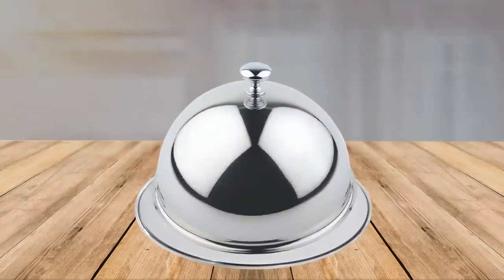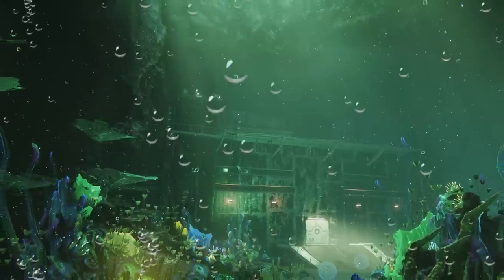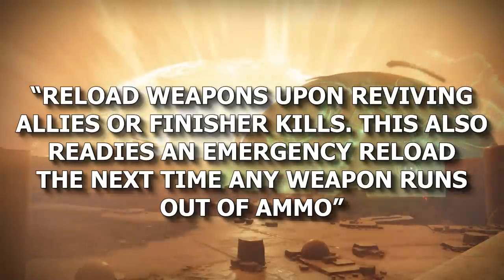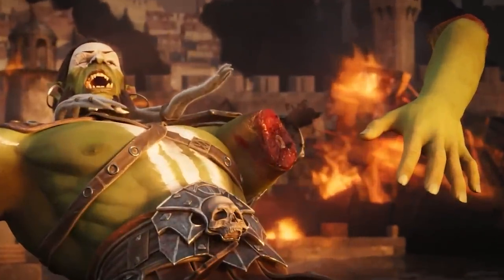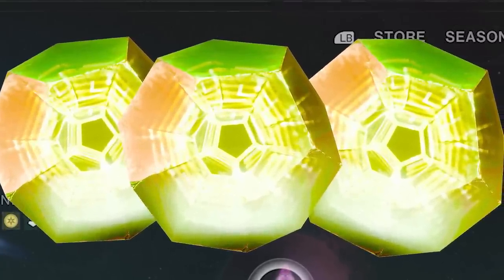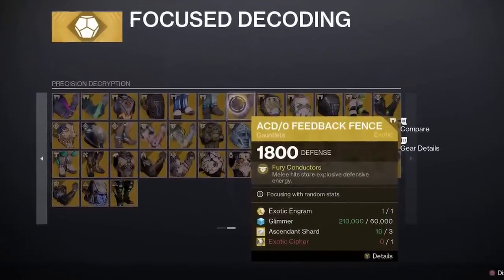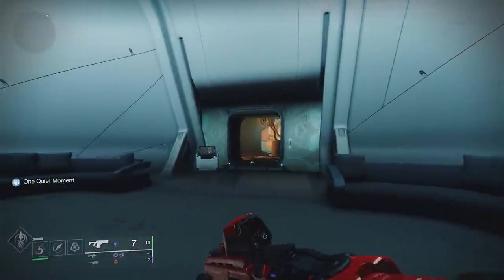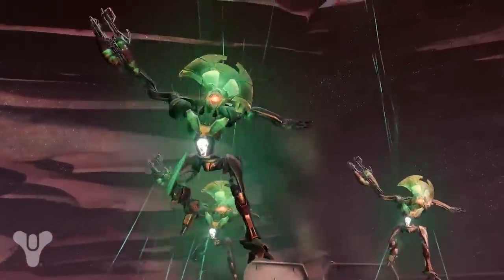Destiny 2 - NEW SEASON! NEW QUEST! How To Get New Exotic Armor!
✅ Install Raid for Free Mobile and PC and get a special starter pack with an Epic champion Drake 🎉Log into the game for 7 days between now and July 24th and get a free legendary champion Artak!

Season of the Deep